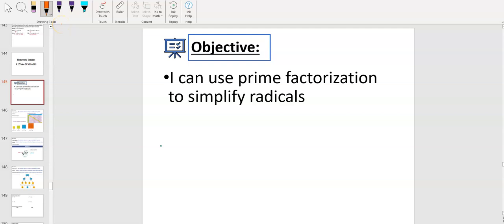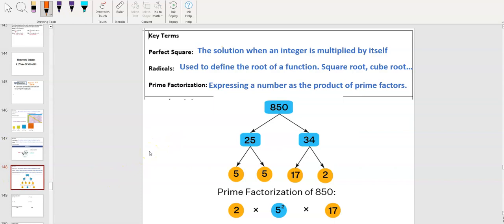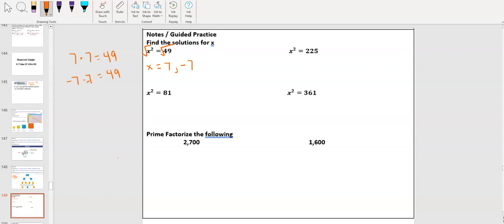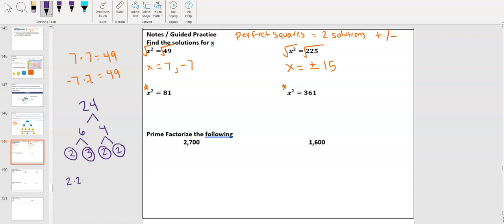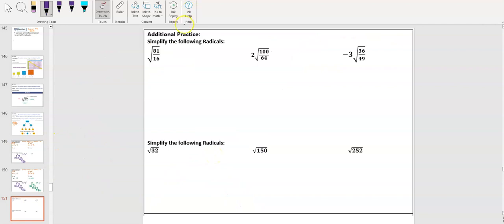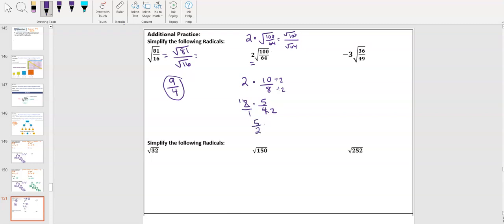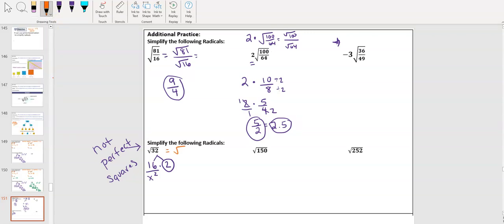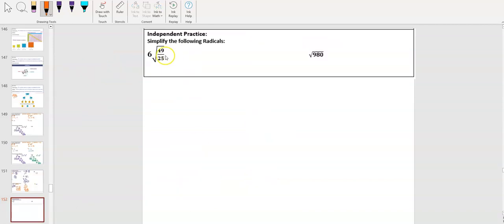Alg 1- Review Radicals and Perfect Squares